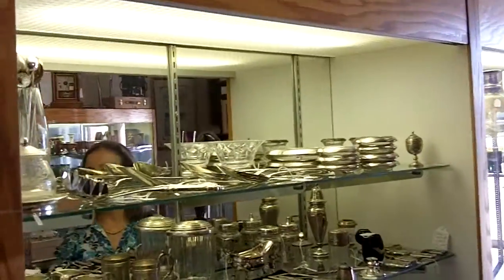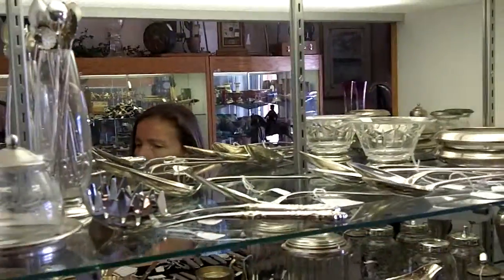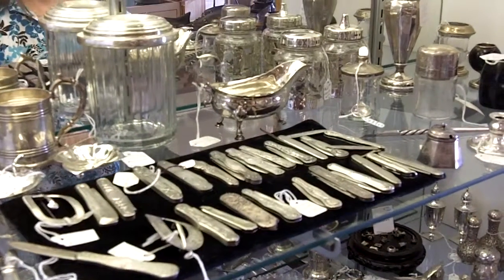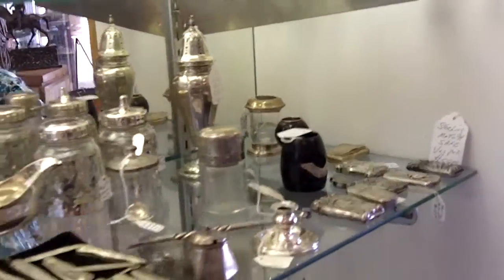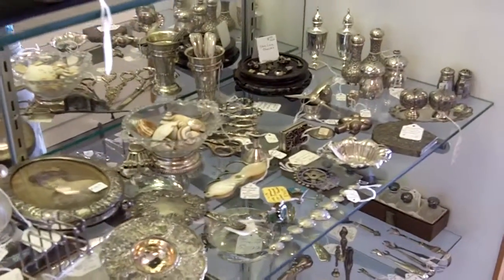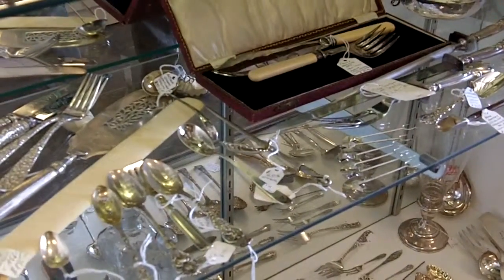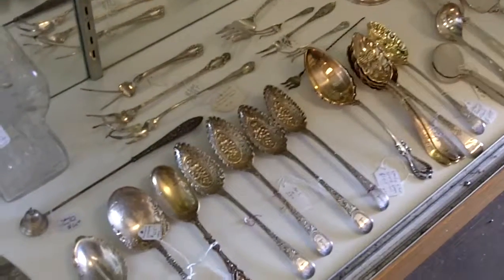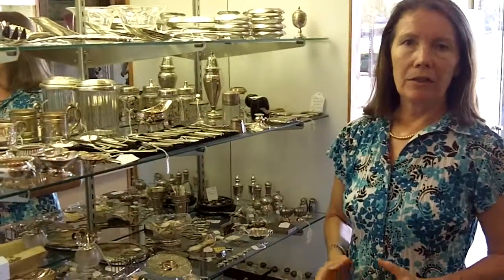Antique silver, Buy silver, Antiques mall at Gannon's Antiques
This is one case of antique silver from our antiques mall. We buy silver all the time and get in vintage and antique silver pieces on a regular basis. If you have silver for sale we buy silver and if you buy silver we have the largest selection of vintage silver and antique silver in Southwest Florida. We also offer free antique appraisals at Gannon's Antiques & Art.